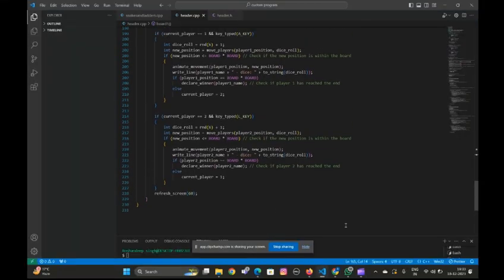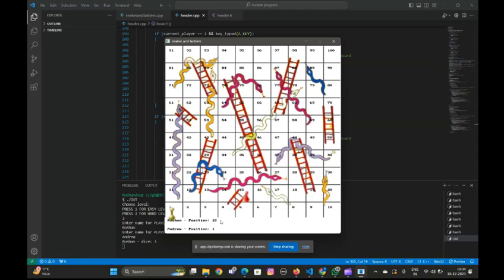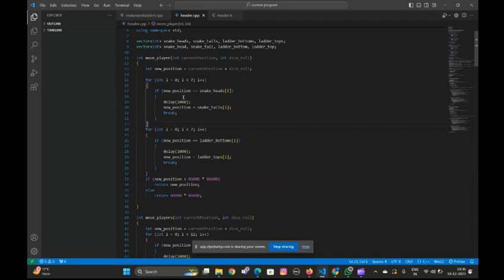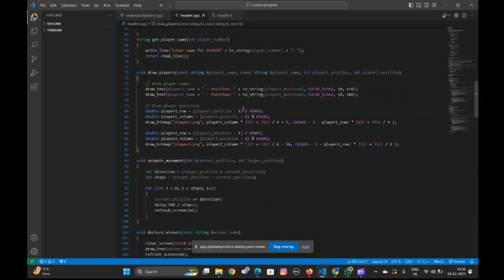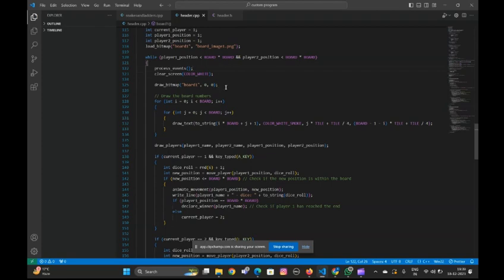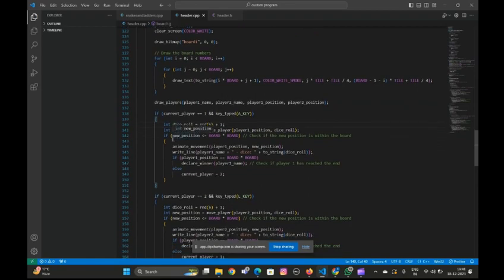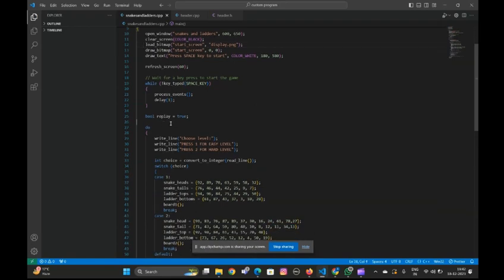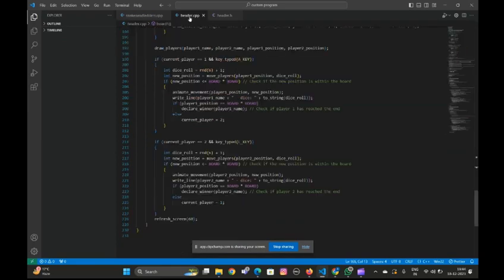18 December 2023